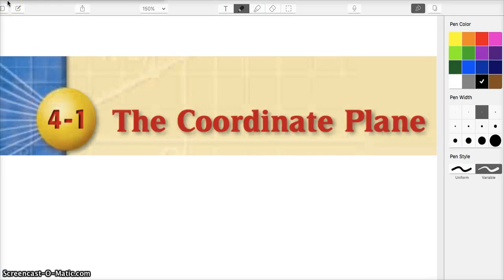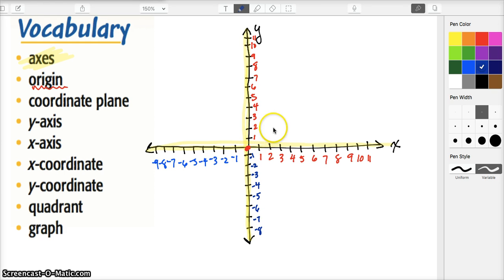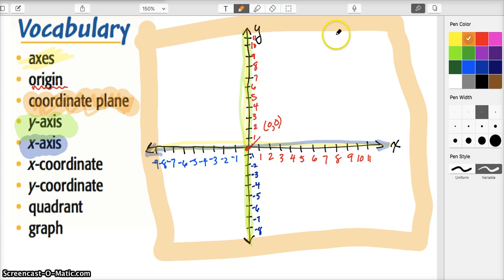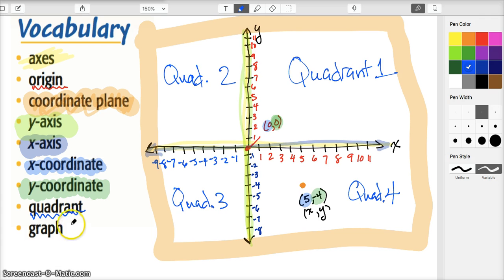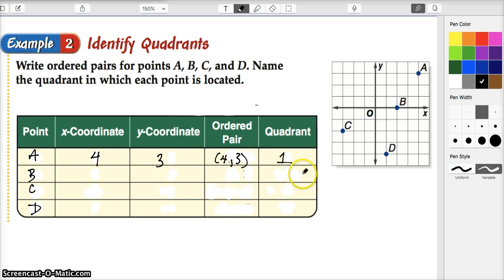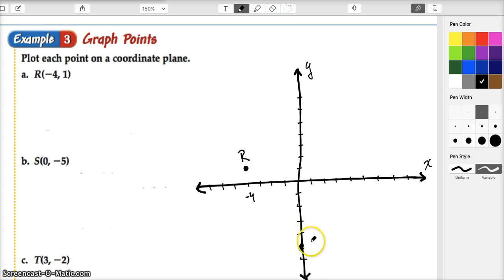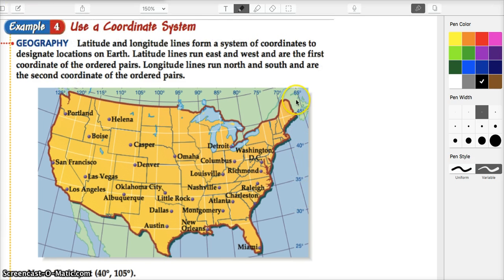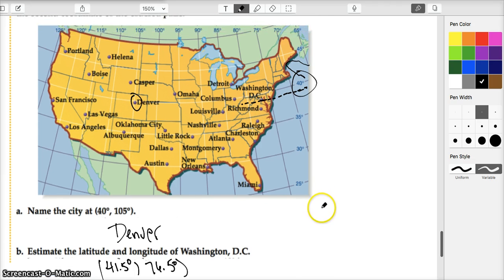A1 Section 4-1.mp4